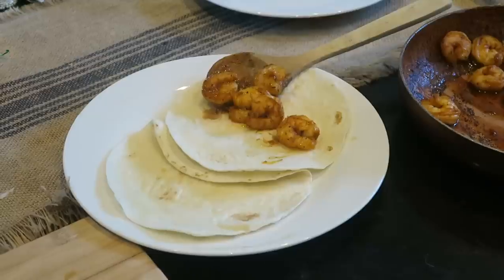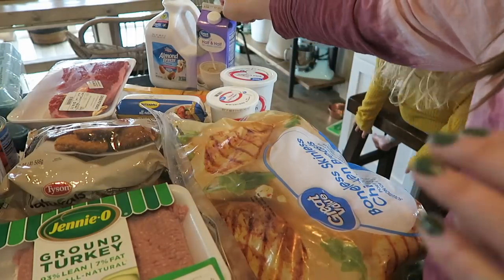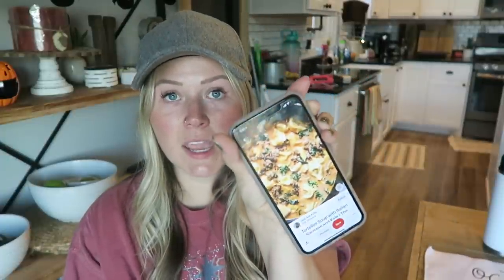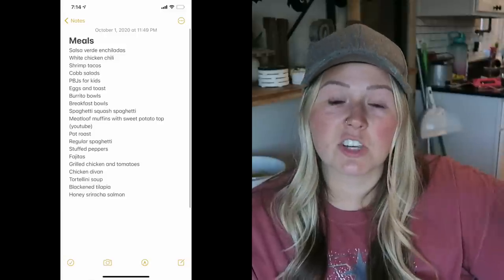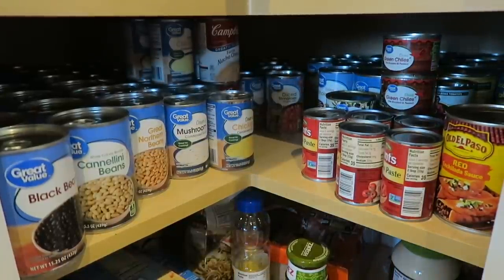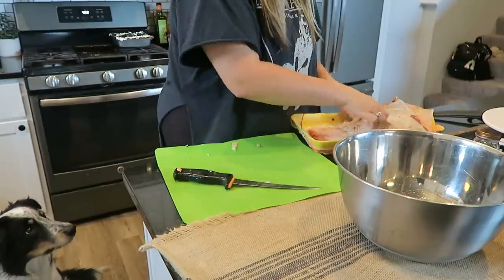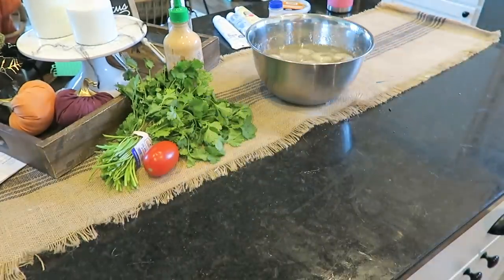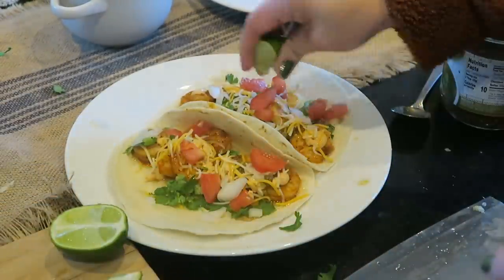GET IT ALL DONE WITH ME 2020 | FOOD EDITION | MEAL PLAN, GROCERY HAUL, MEAL PREP AND COOK WITH ME!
Welcome back!! Sharing an ultimate get it all done with me food edition! Meal planning, grocery list making, grocery haul, meal prep and cook with me!

Reusable applesauce packets:

•POPULAR PRODUCTS•
My favorite diaper backpacks:
Miss Fong:

Amazon Store: